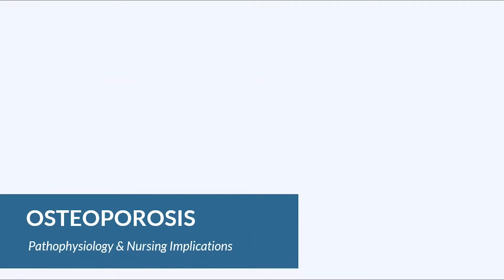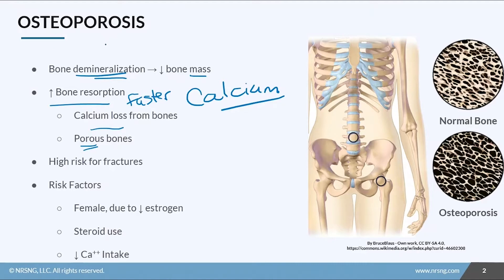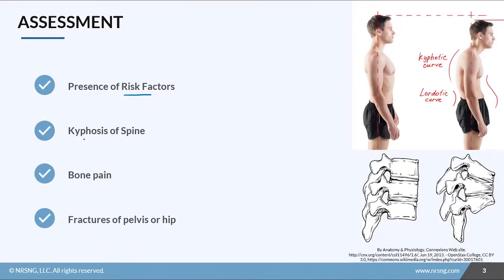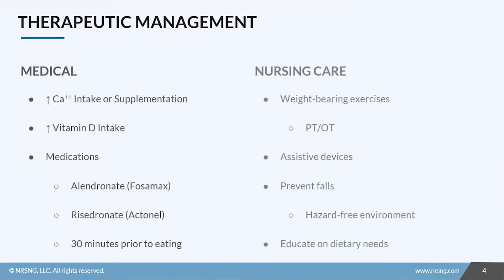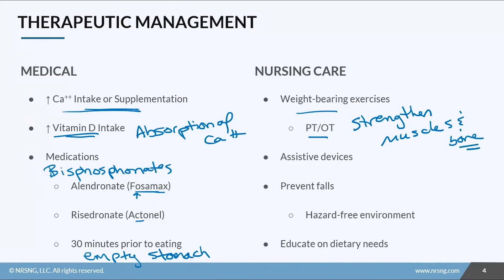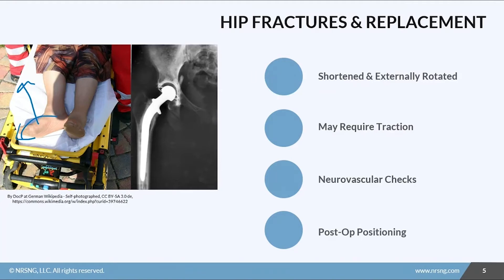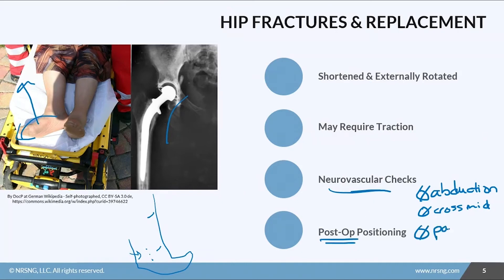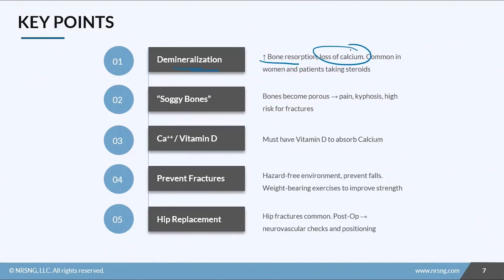Osteoporosis...Everything you NEED to know, no fluff (Nursing School Lessons)